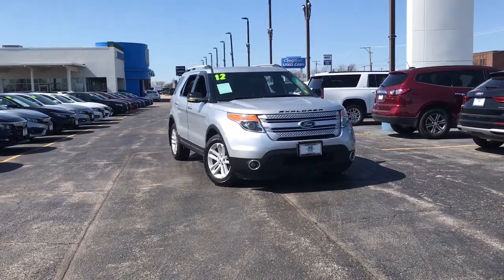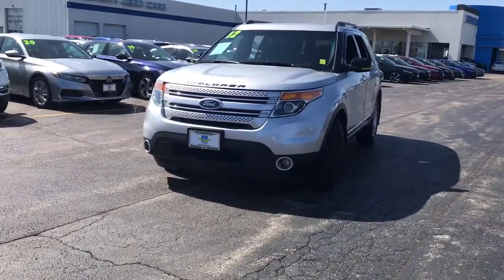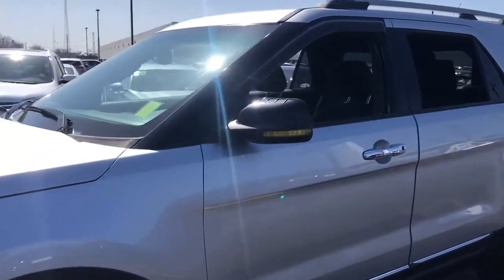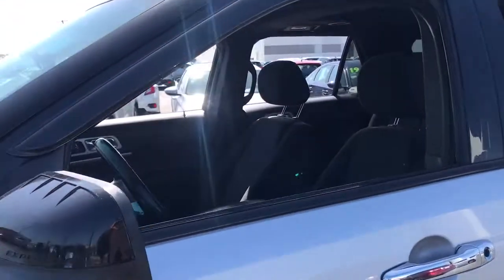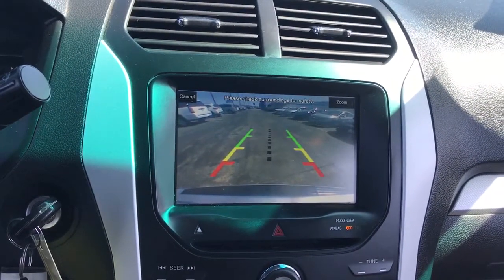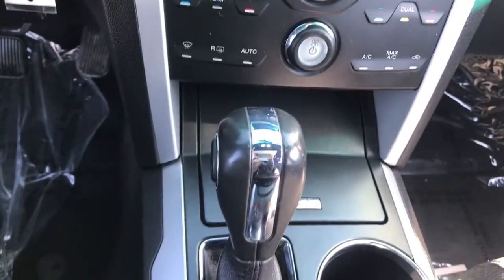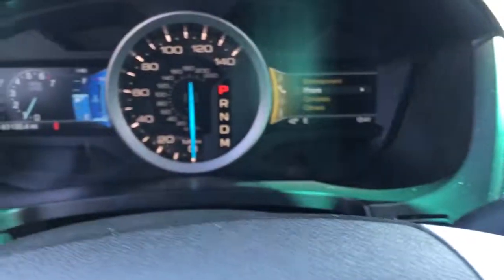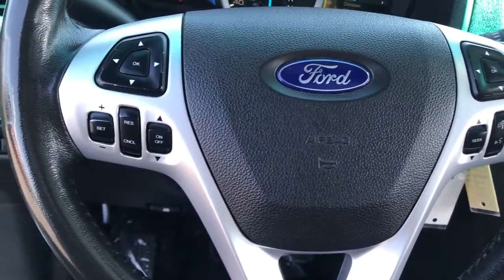2012 Ford Explorer near me Elmhurst, Carol Stream, Bloomingdale, Itasca, Hinsdale, IL 10667A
Silver Used 2012 Ford Explorer available near me in Elmhurst, Illinois at Honda on Grand. Servicing the Carol Stream, Bloomingdale, Itasca, Hinsdale, IL area.

2012 Ford Explorer Ingot Silver Metallic XLT 4WD 6-Speed Automatic with Select-Shift 3.5L V6 Ti-VCTAwards:* 2012 IIHS Top Safety Pick * 2012 KBB.com Brand Image AwardsCall or Come to Honda On Grand in Elmhurst and get a deal that you can smile about!Reviews:* You'll like the 2012 Ford Explorer if you seek the tall ride height and useful interior space provided by a traditional mid-size SUV, but not the poor handling and fuel economy penalty. The 2012 Explorer is exceptionally well mannered, has a beautifully designed interior and is an IIHS Top Safety Pick. Source: KBB.com* Upscale cabin; abundant high-tech features; excellent ride and handling balance; available fuel-efficient turbocharged four-cylinder. Source: Edmunds
3.5L TI-VCT V6 ENGINE  -inc: 3.39 axle ratio (STD),Four Wheel Drive,Tow Hooks,Power Steering,Tires - Front All-Season,Tires - Rear All-Season,Aluminum Wheels,Temporary Spare Tire,Rear Spoiler,Automatic Headlights,Fog Lamps,Heated Mirrors,Power Mirror(s),Integrated Turn Signal Mirrors,Privacy Glass,Intermittent Wipers,Variable Speed Intermittent Wipers,AM/FM Stereo,CD Player,MP3 Player,MP3 Player,Steering Wheel Audio Controls,Bluetooth Connection,Telematics,Auxiliary Audio Input,Requires Subscription,Satellite Radio,Requires Subscription,Bluetooth Connection,Auxiliary Audio Input,Power Driver Seat,Cloth Seats,Bucket Seats,Driver Adjustable Lumbar,Pass-Through Rear Seat,Rear Bench Seat,3rd Row Seat,Floor Mats,Cruise Control,Adjustable Steering Wheel,Steering Wheel Audio Controls,Leather Steering Wheel,Power Windows,Power Door Locks,Security System,Keyless Entry,Power Door Locks,Cruise Control,Engine Immobilizer,A/C,Rear A/C,Rear Defrost,Front Reading Lamps,Driver Vanity Mirror,Passenger Vanity Mirror,Driver Illuminated Vanity Mirror,Passenger Illuminated Visor Mirror,Rear Reading Lamps,Auxiliary Audio Input,Power Outlet,ABS,4-Wheel Disc Brakes,Traction Control,Traction Control,Stability Control,Driver Air Bag,Passenger Air Bag,Front Side Air Bag,Passenger Air Bag Sensor,Front Head Air Bag,Rear Head Air Bag,Rear Parking Aid,Driver Restriction Features,Child Safety Locks,Tire Pressure Monitor